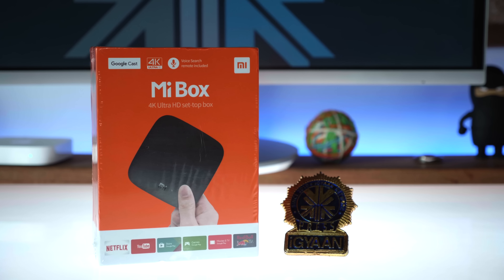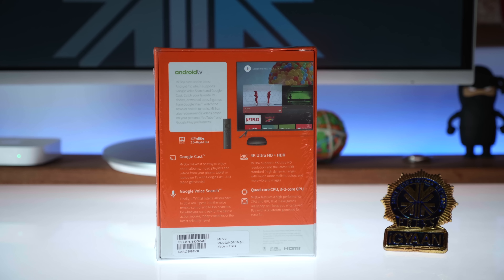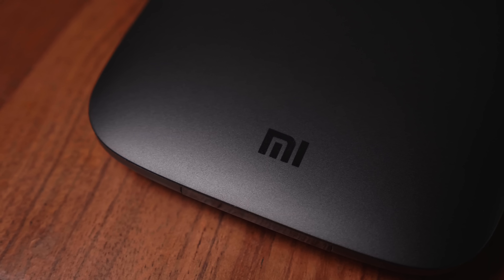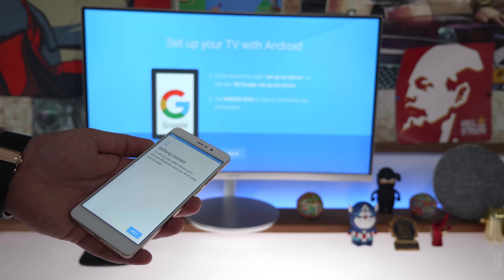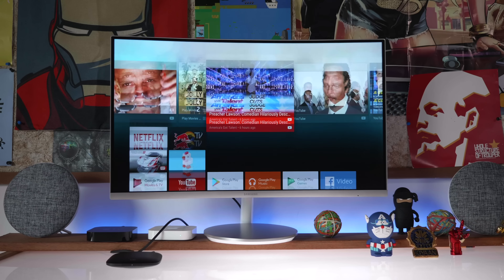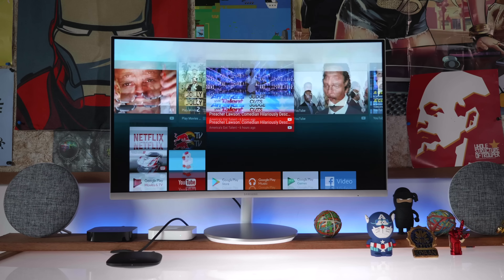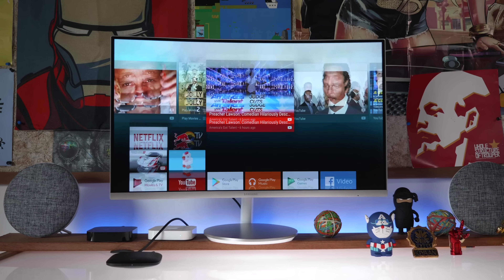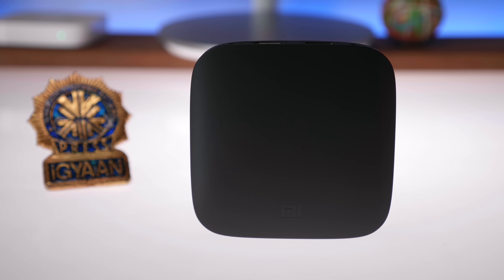Xiaomi Mi Box 3 Android TV Box Review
We Review the new Xiaomi Mi TV Box ; Android TV Box.